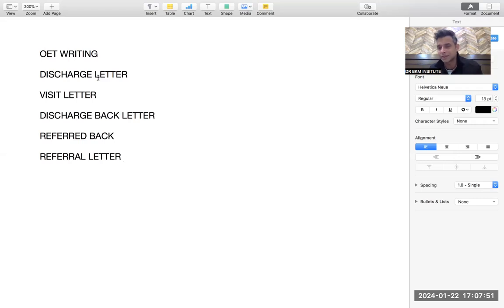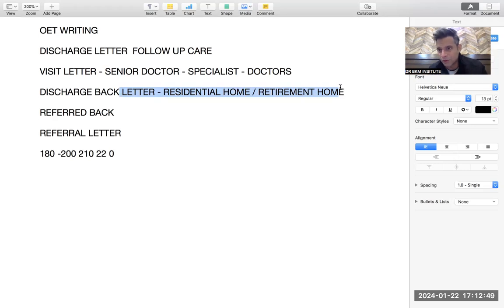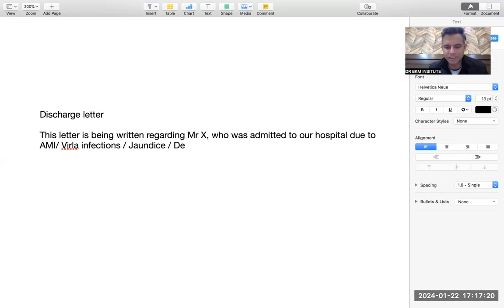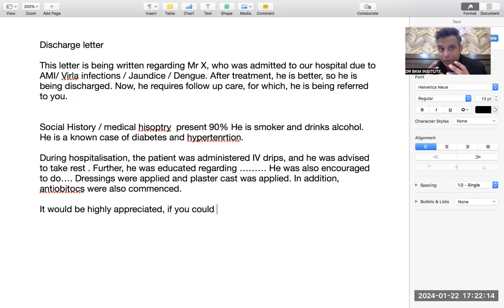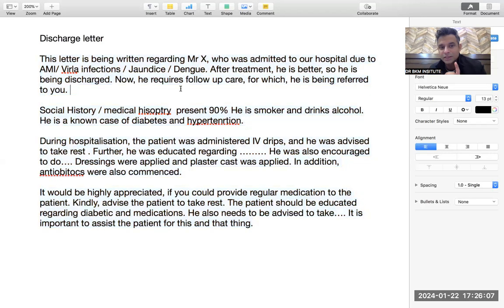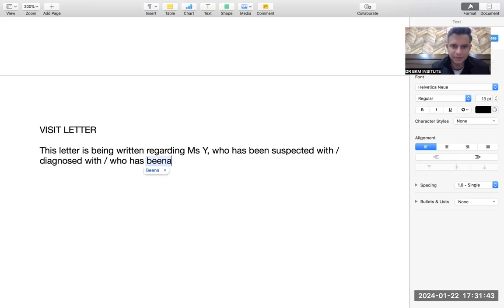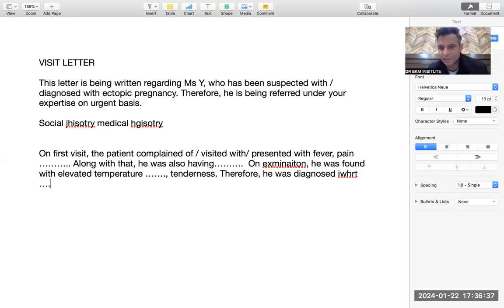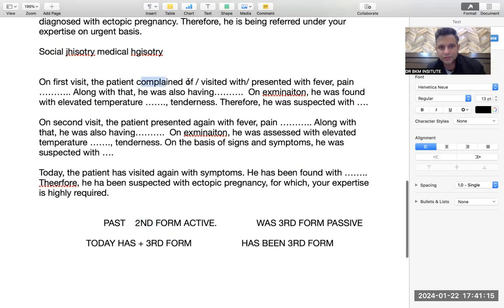Complete sample of oet writing | Discharge letter pattern | visit letter pattern